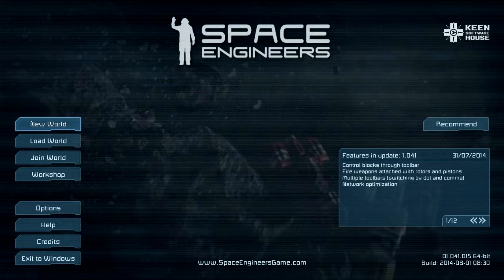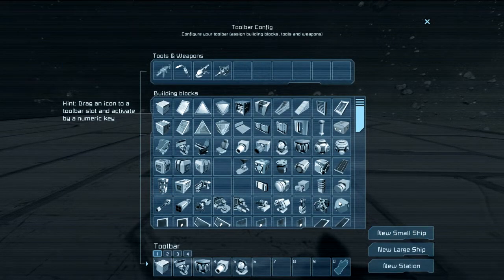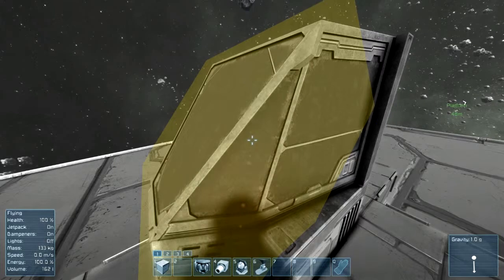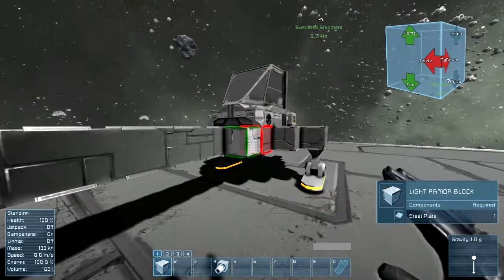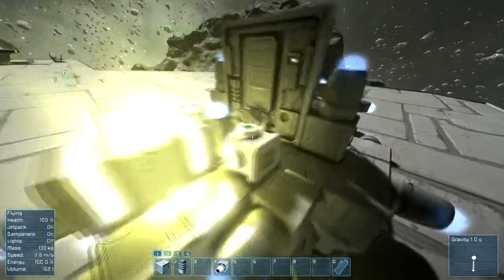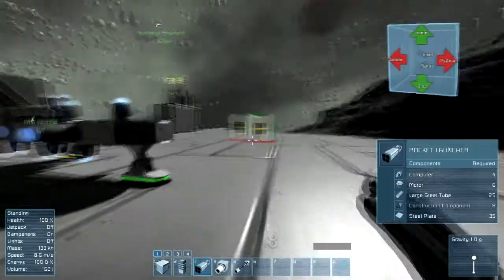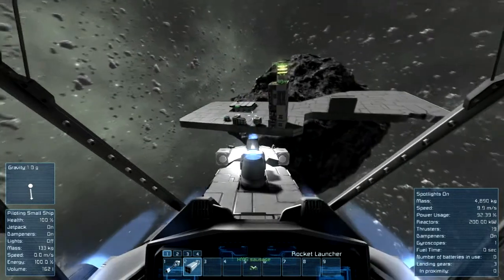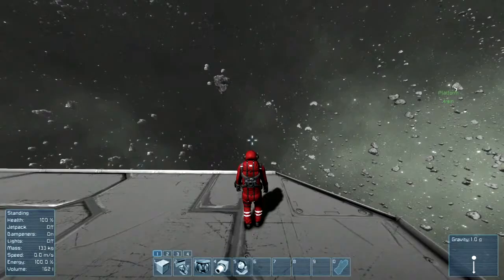Space Engineers - How to build your first ship.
Today I'm going to show you how to build your first ship in space engineers!

Please leave a like/sub if you enjoyed as it will help me out greatly!